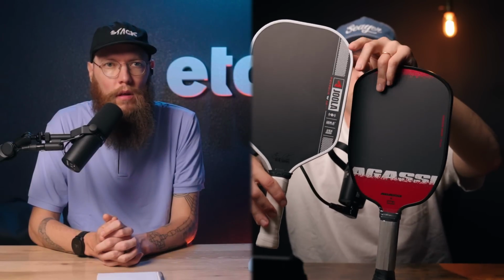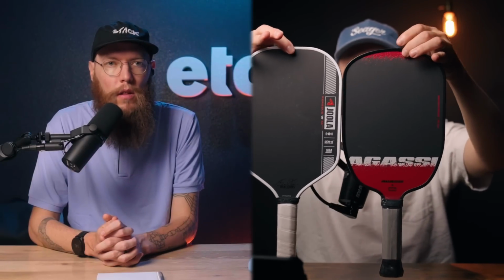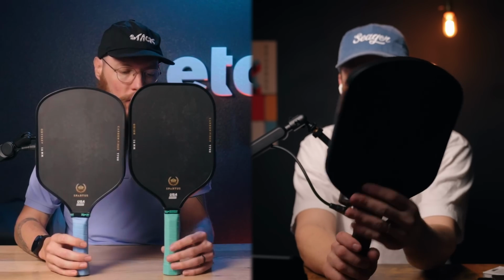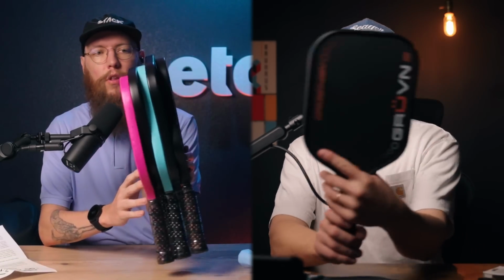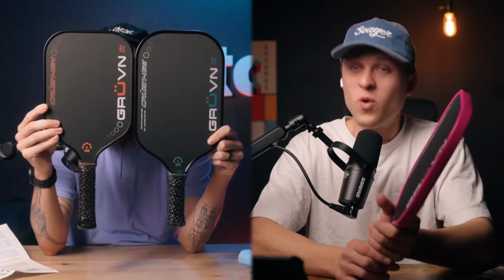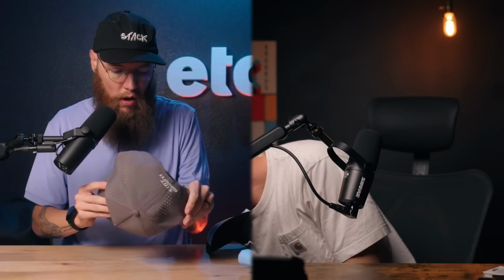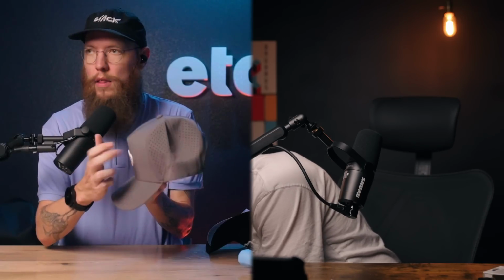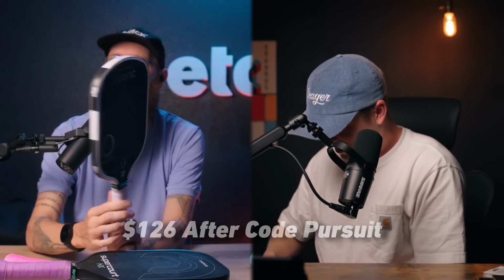Joola Pro IV Perseus, USAP Delisting, Are Foam Cores Actually Better?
00:00 Intro (Sponsored by PB Vision)
02:30 Justin is Full Time PB ETC
03:56 Joola Event Recap
07:30 Playing With Andre Agassi
11:30 Joola Pro IV First Impressions
18:54 Franklin C45 Drops March 5th
24:29 008 Durability Issue
29:30 Spartus Odyssey and Orion on Sale Now
32:05 GRUVN Backpack and CRUZN paddles
37:04 Thoughts on USAP delisting the Fire
45:33 I'm Playing 4.5 at The PPA Texas Open
47:25 NEW WEEK NEW MAIN (Sponsored by Bodhi Pickleball)
01:01:55 NET GAINS (Sponsored by Range Fit)
01:08:44 NERDTOWN - Is Foam Actually Better than PP?